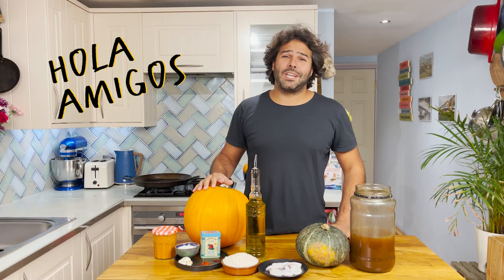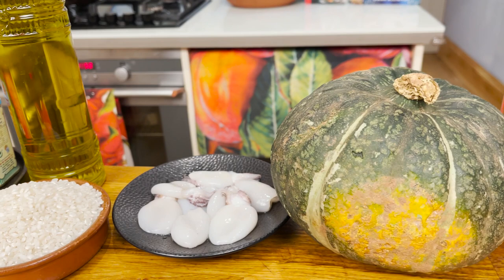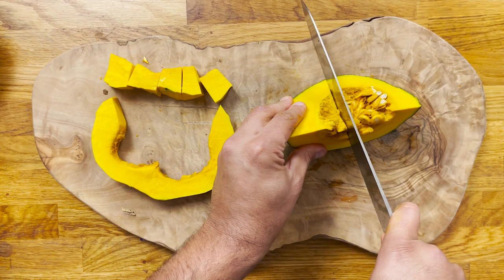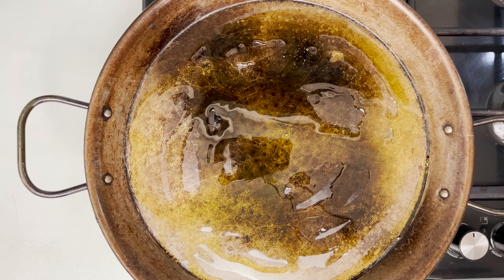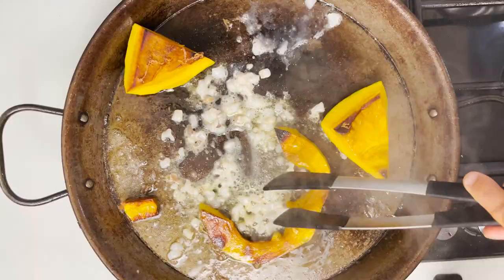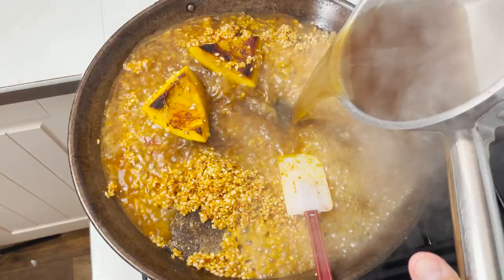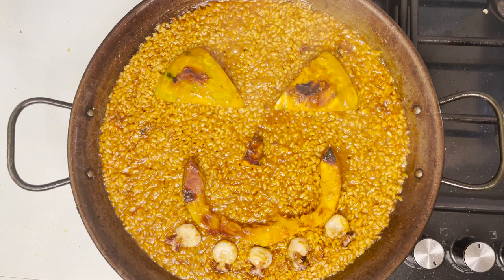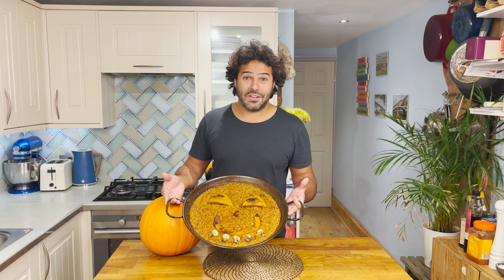HALLOWEEN PAELLA - MY SCARIEST DISH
Happy Halloween amigos! And to celebrate it and to make sure no food goes to waste what better than to make a paella using the leftovers from your pumpkin. I dare you all to make a decorated paella as terrifyingly ugly as mind! I hope you can make a better job than I did!

Gracias amigos,